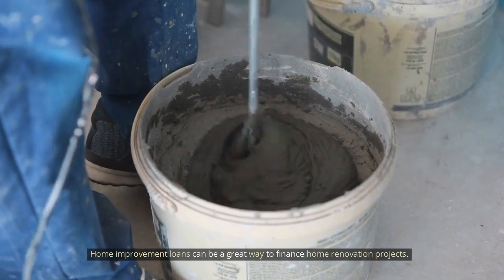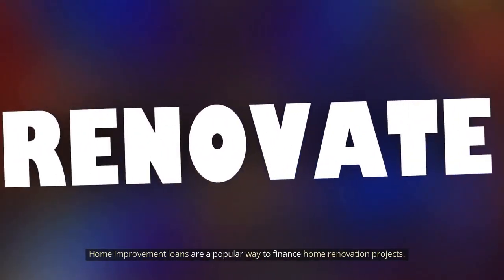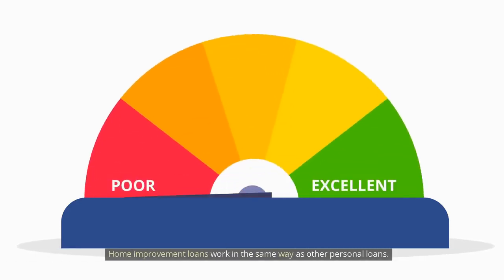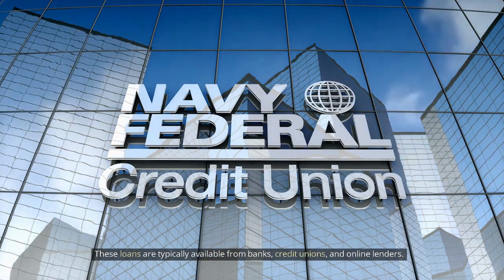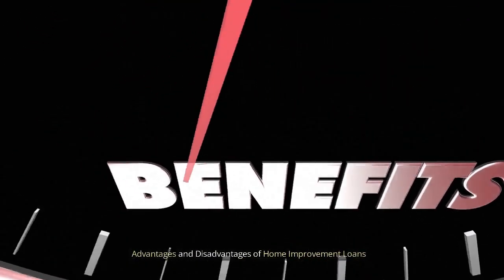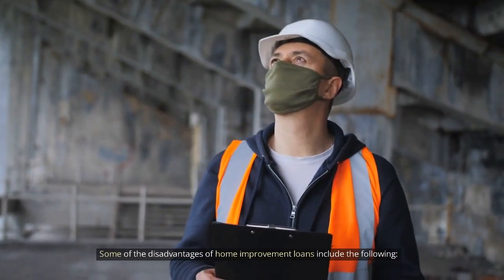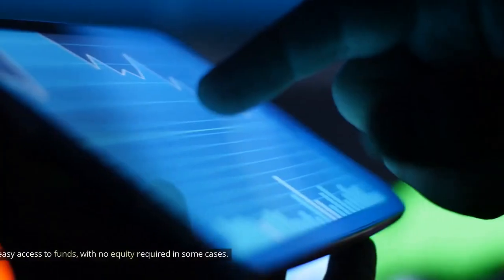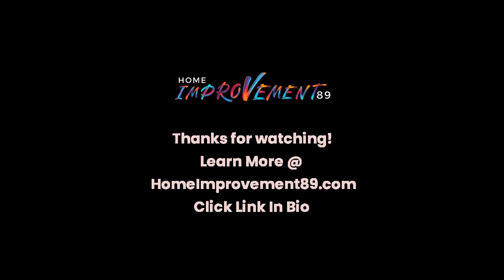How Home Improvement Loans Work | What you need to know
How Home Improvement Loans Work

Looking to make some updates to your home but don't have the cash on hand to pay for it all? A home improvement loan may be the solution for you. In this video, we'll take a closer look at how home improvement loans work, the different types of loans available, and what you need to know before applying.
First, we'll start with the basics. A home improvement loan is a type of personal loan that is specifically designed to help homeowners pay for improvements or renovations to their home. These loans typically have fixed interest rates and repayment terms, making it easy to budget for the cost of your project.
There are a few different types of home improvement loans available, including secured loans and unsecured loans. Secured loans require collateral, such as your home or other valuable assets, while unsecured loans do not. Keep in mind that with a secured loan, you may be able to borrow more money and qualify for a lower interest rate, but there is a risk of losing your collateral if you are unable to make your payments.
When applying for a home improvement loan, lenders will typically look at your credit score, income, and debt-to-income ratio to determine your eligibility. It's important to shop around and compare offers from different lenders to find the best rates and terms for your needs.
In addition to traditional lenders, there are also some government programs that offer home improvement loans, such as the Federal Housing Administration's 203(k) program. This program allows you to borrow money to purchase a home and make improvements to it at the same time.
Before taking out a home improvement loan, it's important to carefully consider the costs and benefits of your project. While home improvements can add value to your home and make it more comfortable to live in, they can also be expensive and time-consuming. Make sure you have a solid plan in place and a realistic budget before taking on any major home improvement projects.
In this video, we'll provide you with all the information you need to make an informed decision about whether a home improvement loan is right for you. Whether you're looking to remodel your kitchen, add a new bathroom, or make other updates to your home, a home improvement loan can help you achieve your goals and increase the value of your property.